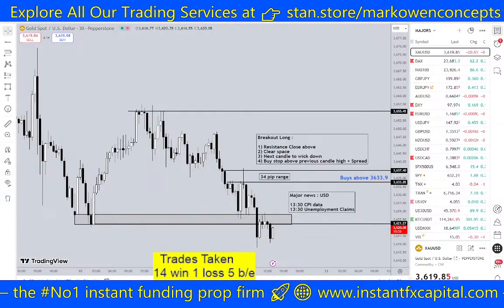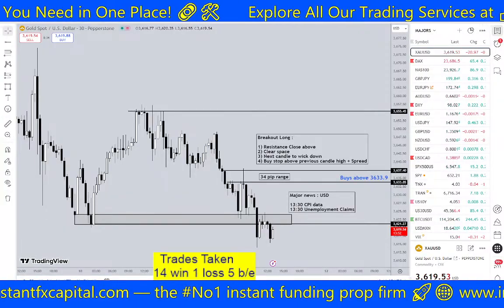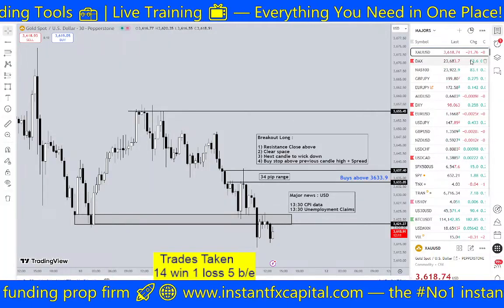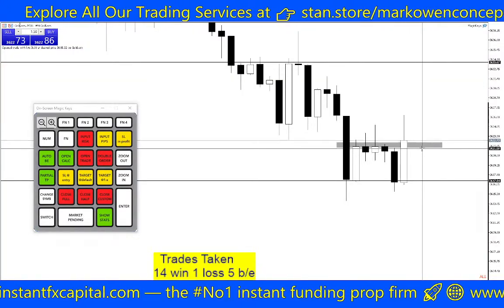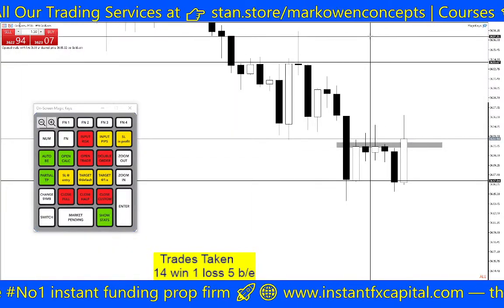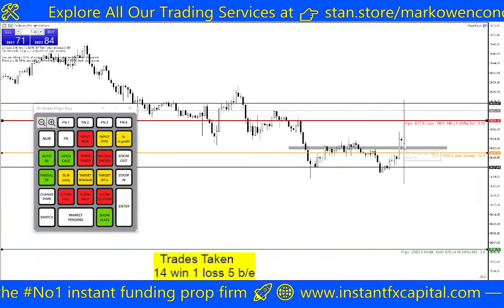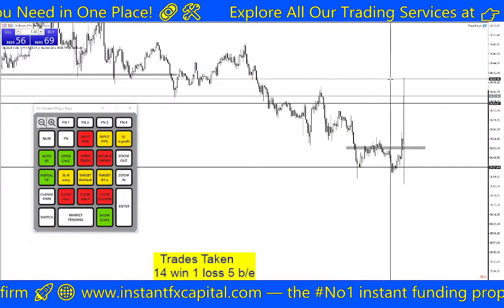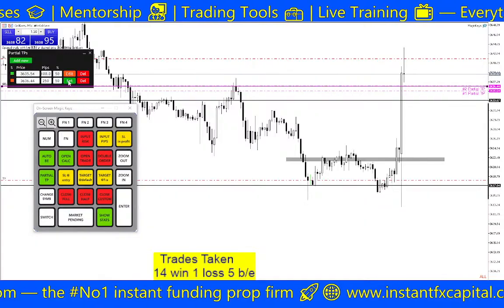11th September Trade Gold live with Trade & Train (Mark Owen) through the NY open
Trade live with Mark Owen the founder of MarkOwenConcepts through the NY open.

During the FREE live stream Mark will talk you through simple and advanced trading techniques.

As it is pre NY open our focus will be on Gold and the NASDQ looking to take advantage of the US money hitting the markets. BIG Volume !!

Recommended brokers

2) Raw Account Zero spreads on Gold 100% deposit bonus

The best method for success is by using the trend, however sometimes you need to be able to shift your mindset to trade against the predominant trend.

Having a simple set of rules that you can follow to take the emotional thinking out of trading will be your biggest win. Once you achieve this your success can be limitless, focus on the process and the prize will follow.